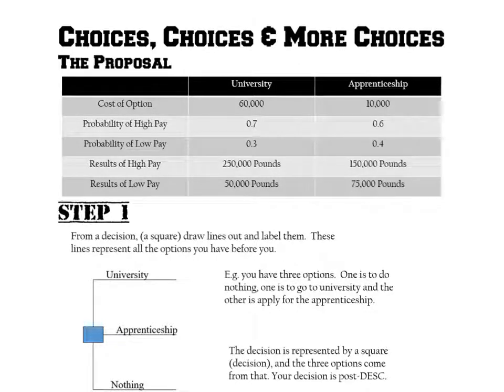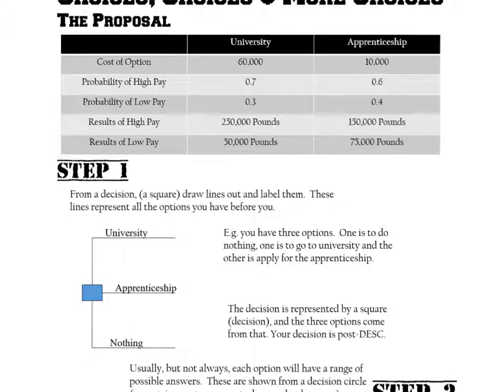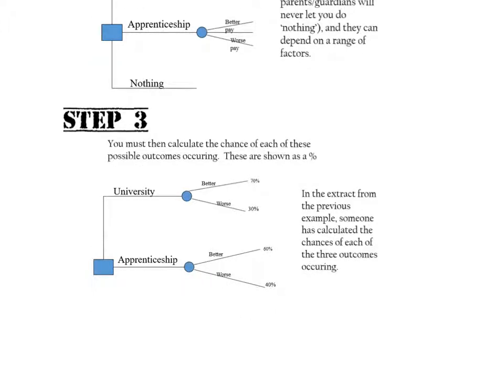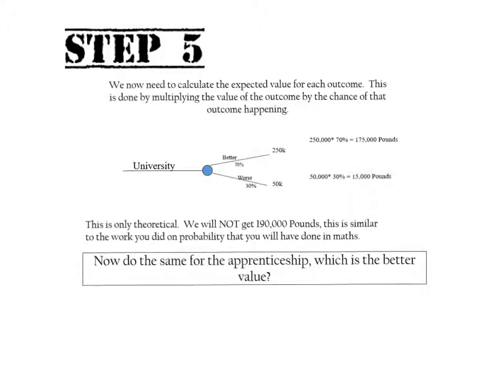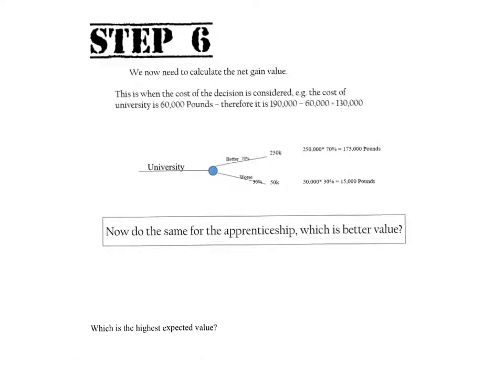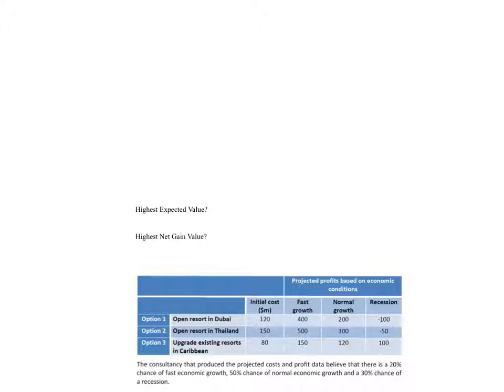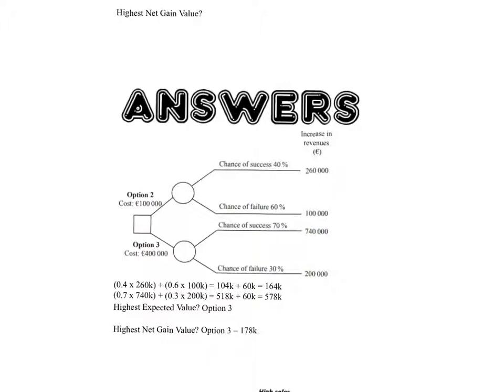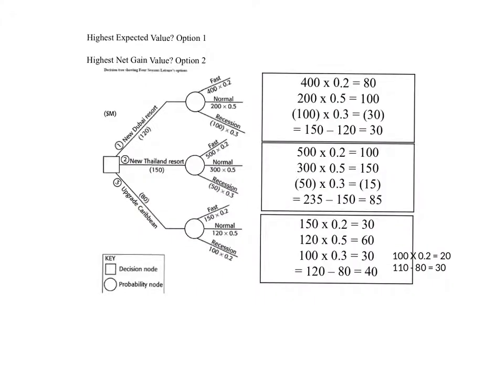AQA Business Studies : Unit 2: Decision Trees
Decision making
- what is a decision tree?
- what are the elements?
- how to draw a decision tree?
- how to calculate net gain value?